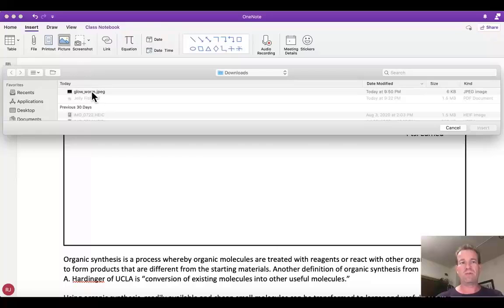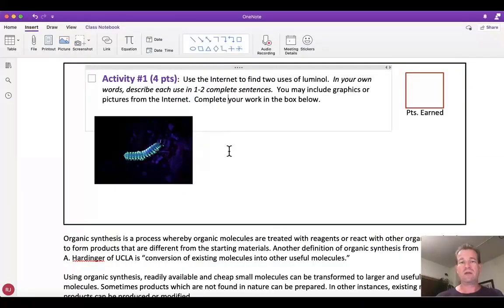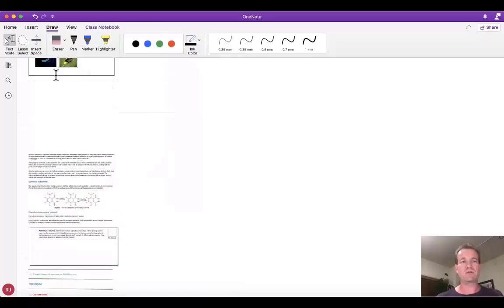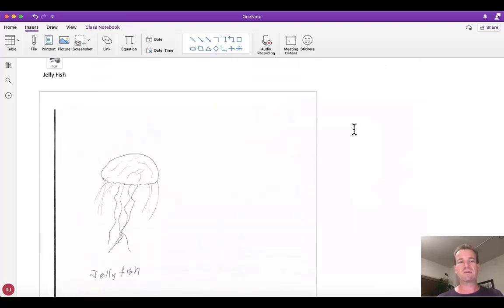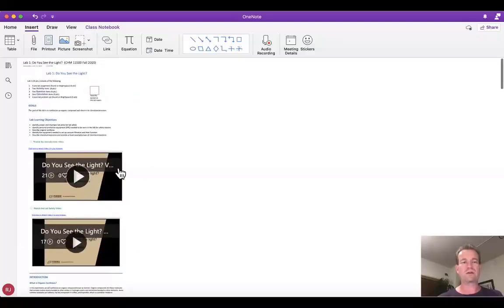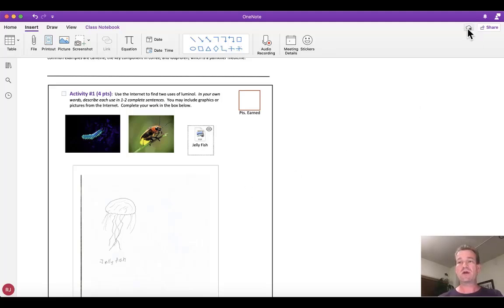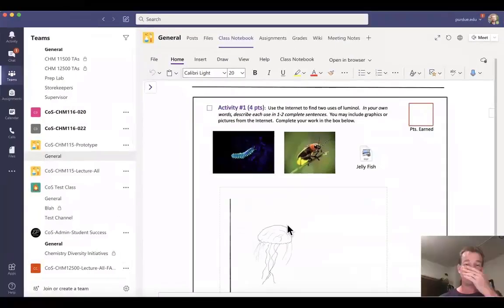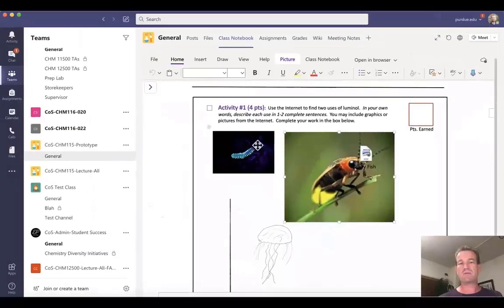Introduction to OneNote Inserting pictures and graphics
Inserting  pictures and graphs